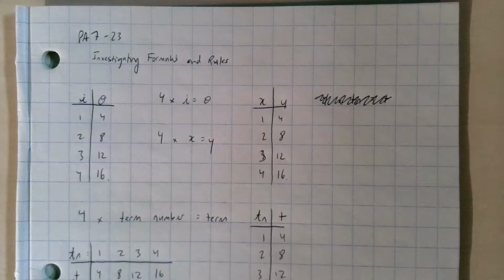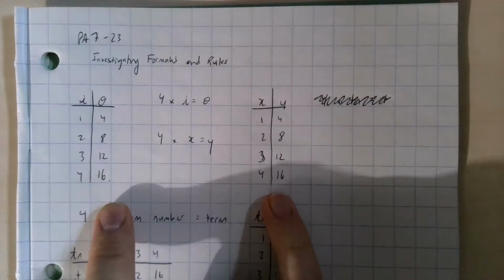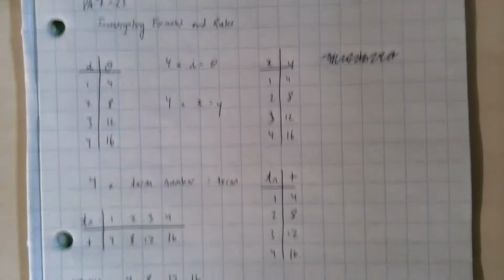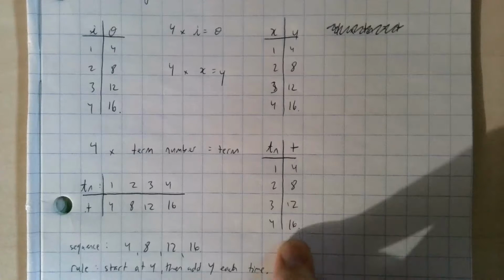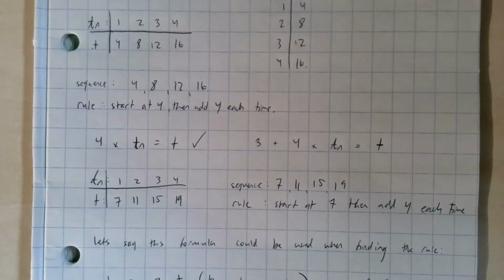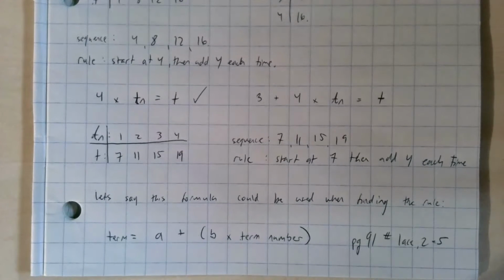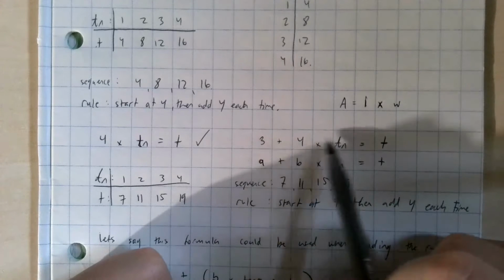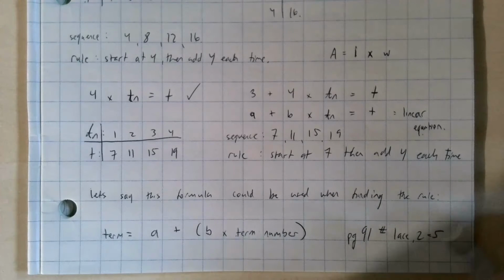PA7-23 (91)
pg 91 1ace, 2-5